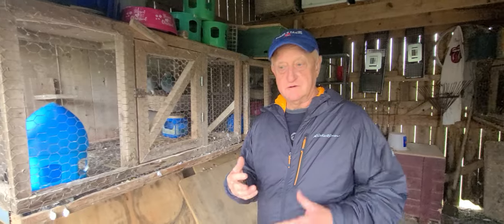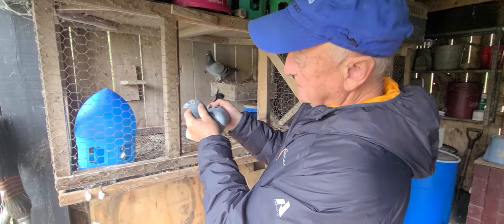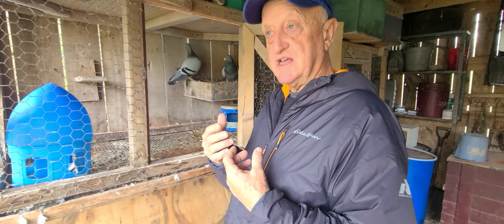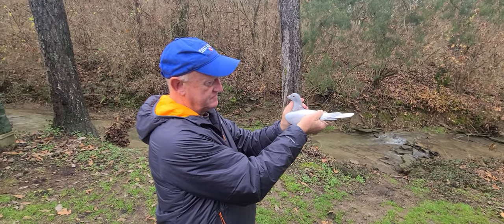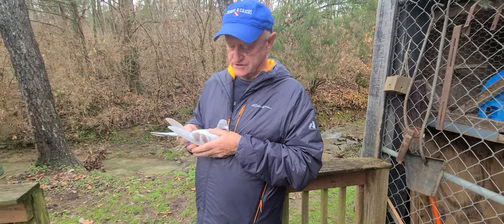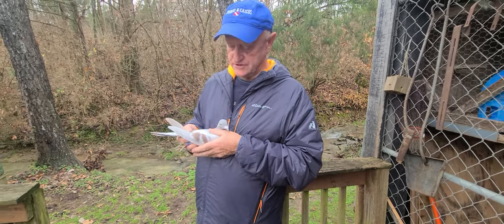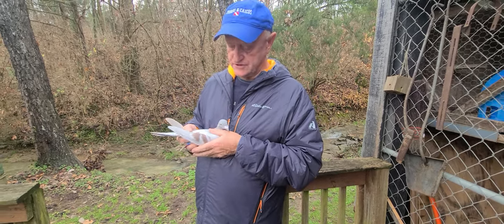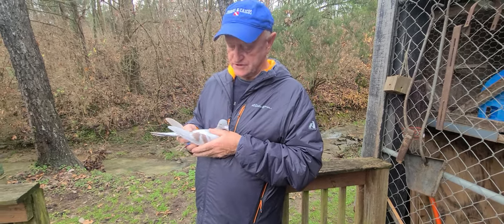HEITZMAN SIONS, NO SWEAT LOFTS, MATINGS AND COLOR, DECEMBER 18, 2021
This video is of the world renown SION legend in racing pigeons, Kentucky author,  "NO SWEAT." THE MASTER OF LONG DISTANCE. ROBBIE ROBBINS 700 MILE YOUNG BIRDS and 1,000 MILE YEARLINGS!  1,100 FIRST PLACES!  HIS SINGULAR  UNDENIABLE DYNASTY OF SIONS OF WHICH THE WORLD HAS NEVER SEEN BEFORE.  Sit back and learn about his matings and colors and much more.